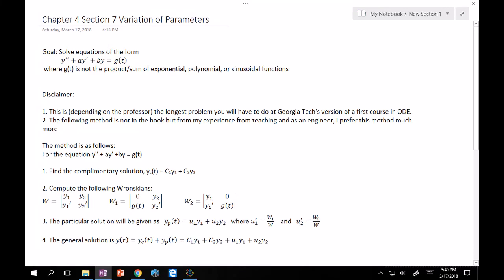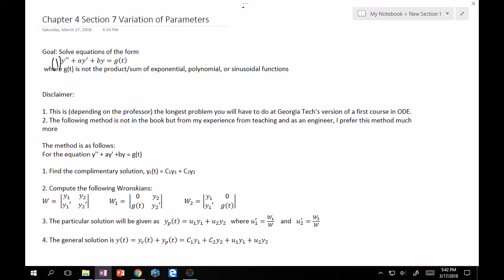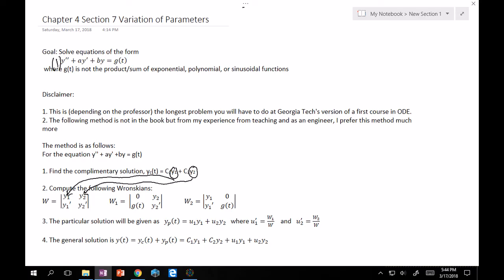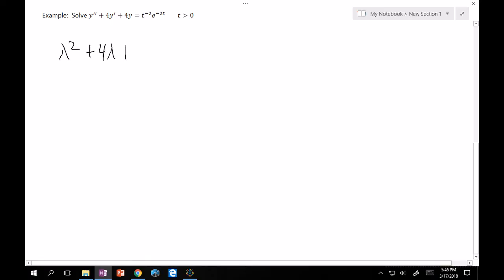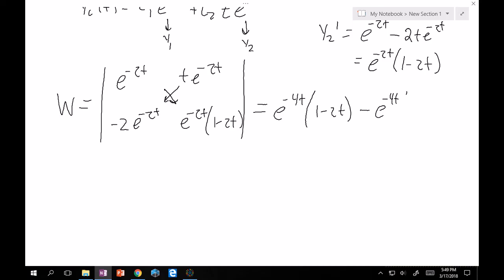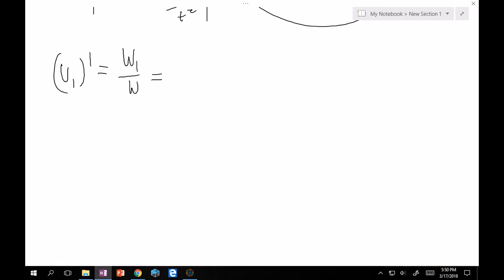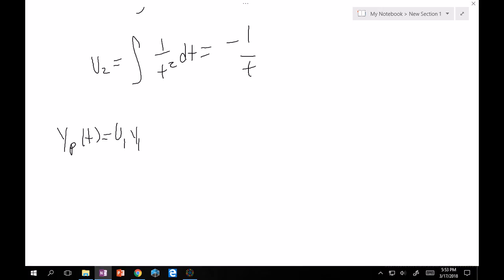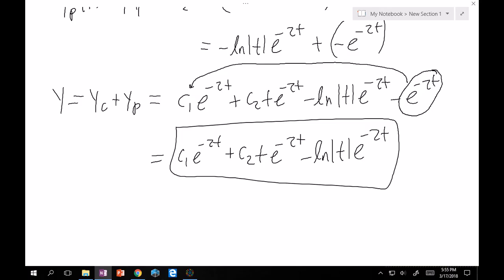4.7 Variation of Parameters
A method of Variation of Parameters and the conclusion of 2nd Order ODE